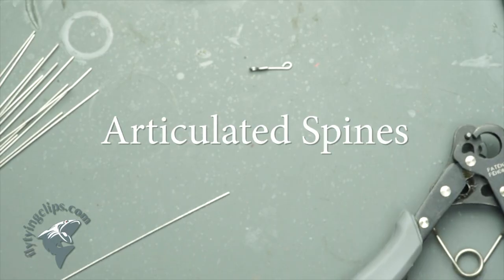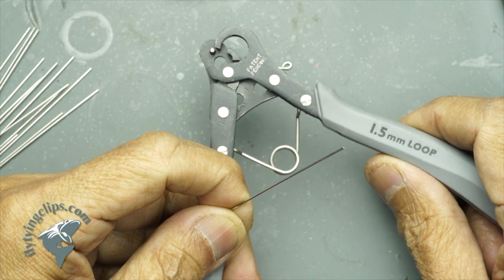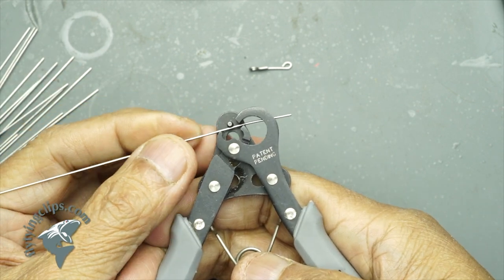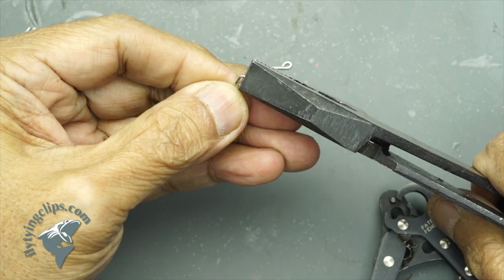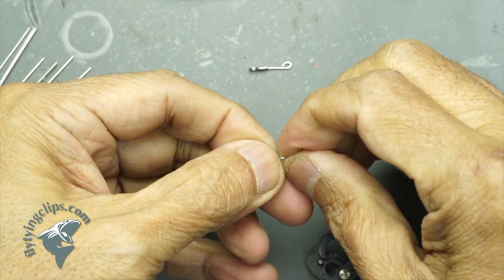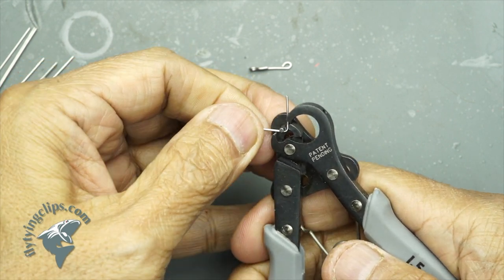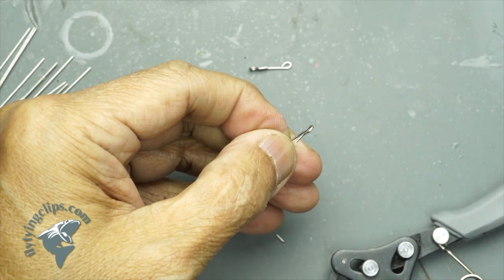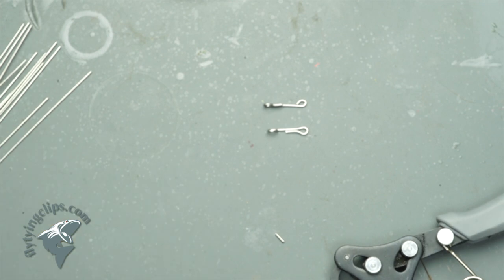Making Your Own Articulated Fly Tying Shanks - By Herman DeGala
In this video, Herman DeGala will be showing us how to make your own DIY Articulated Shanks for fly tying.  These types of shanks are very popular for Game Changer style flies and articulated streamers.  Making these shanks yourself will allow you to customize the length and opening sizes of the loops.  Super easy to make and very versatile too!